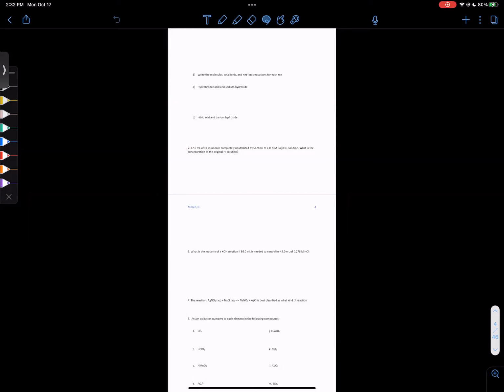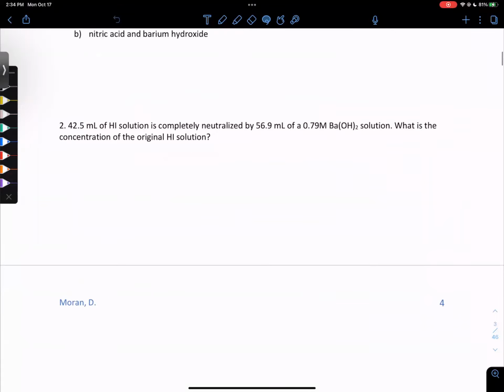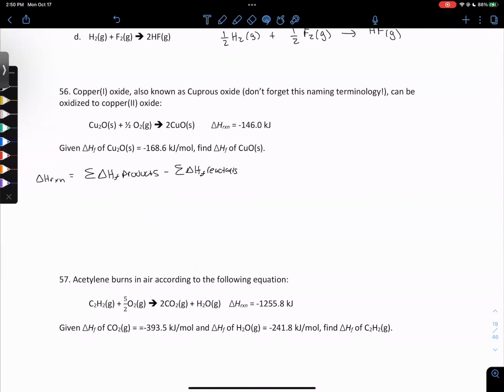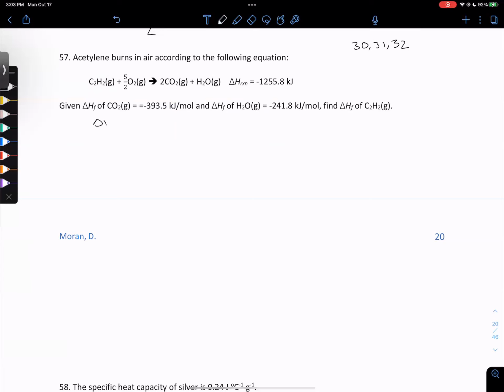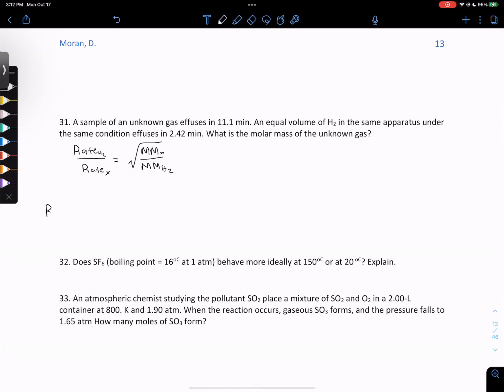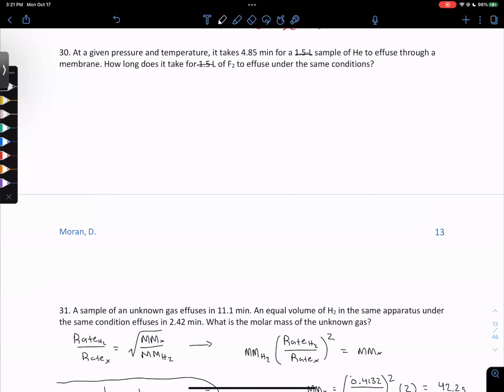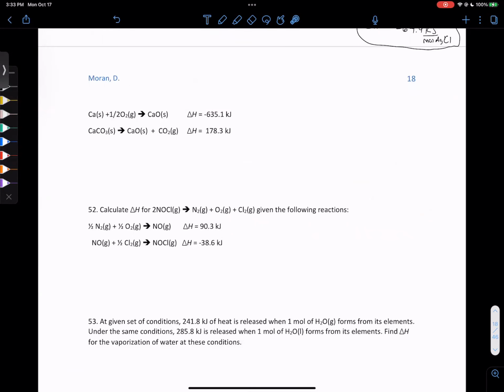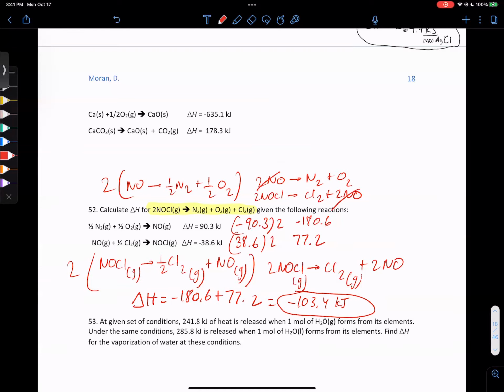Exam 2 review Hess's law/ bomb calorimetry